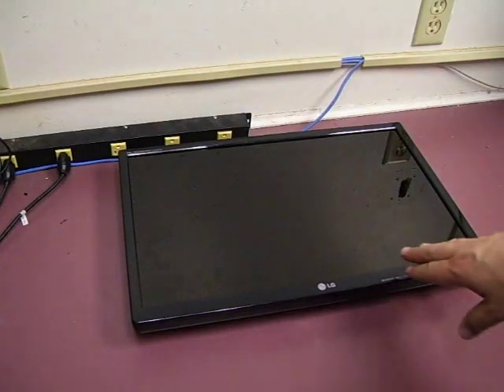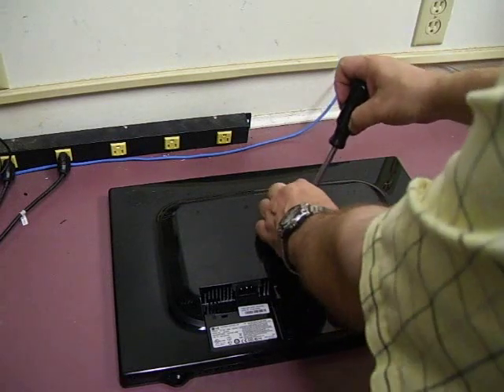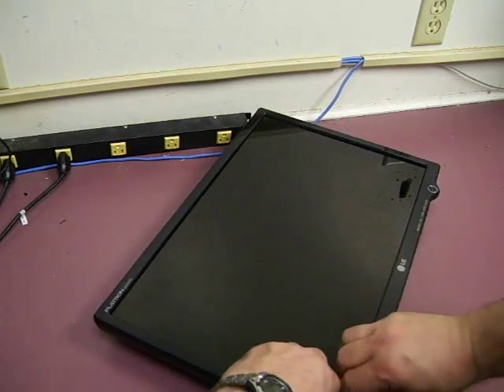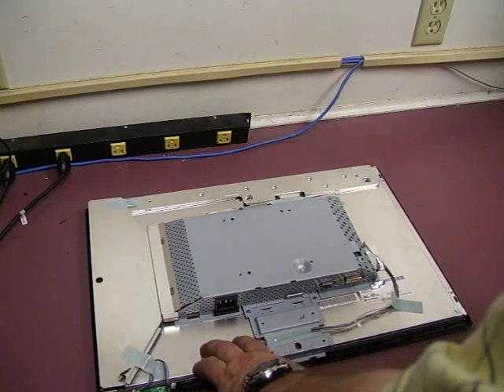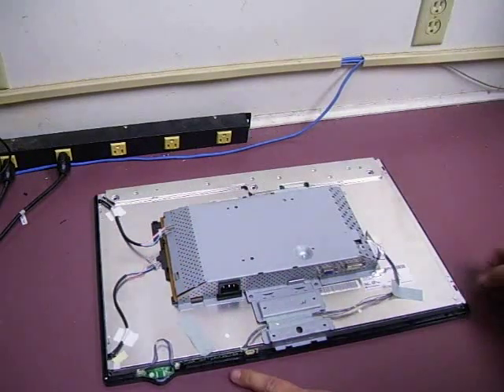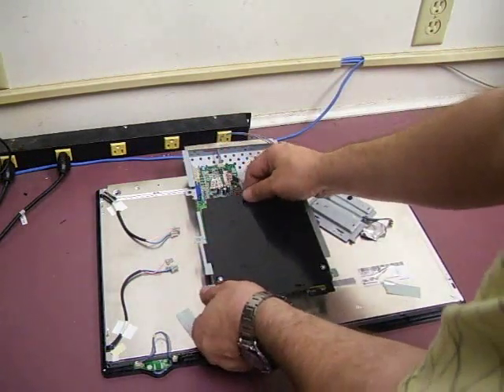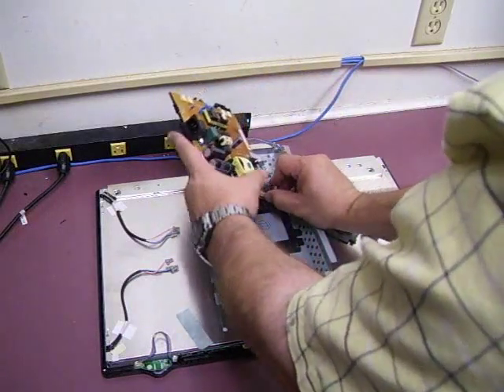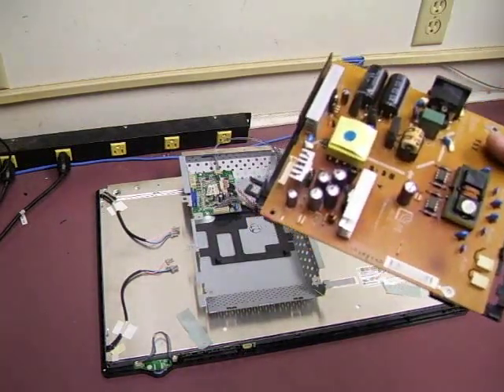Repairing a LG L227wtg-pf monitor - Part 1 Disassembly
The L227WTg-pf uses the Lien Chang Aip-0165 power supply board and in this video series we will show how to open and repair the monitor.